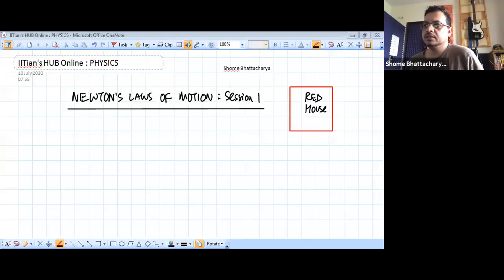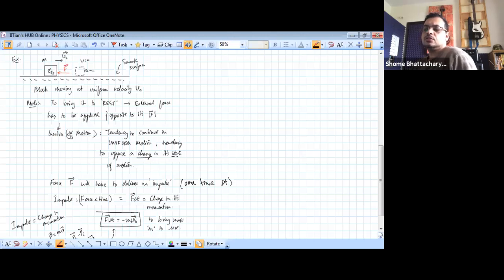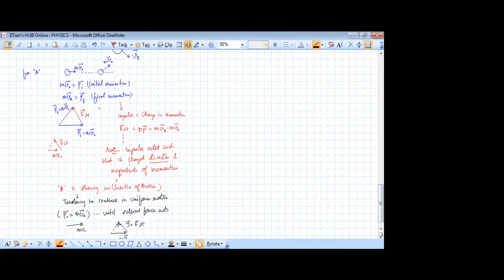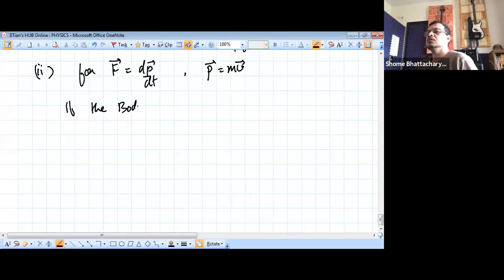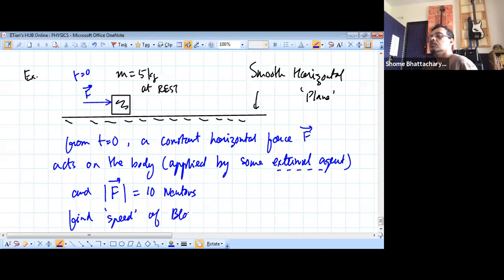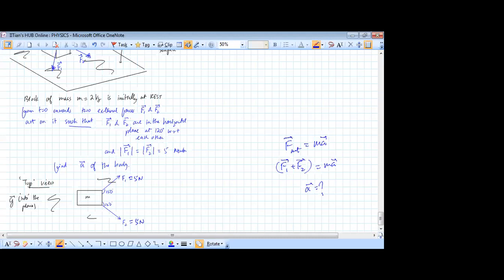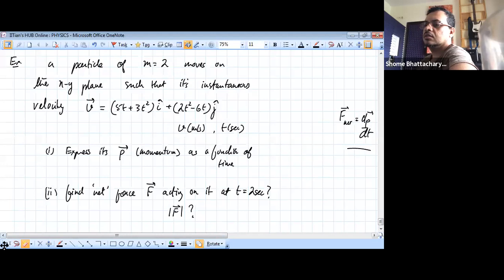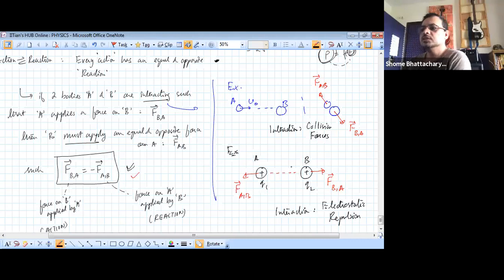Newton's Laws of Motion, session 1,11th,Red House ,Date-10-07-2020,By-Shome Bhattacharya